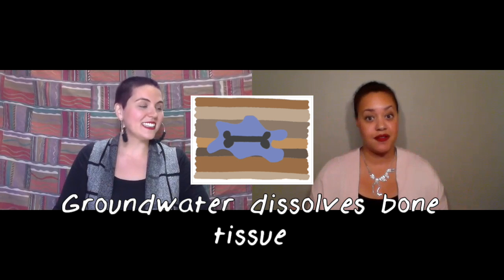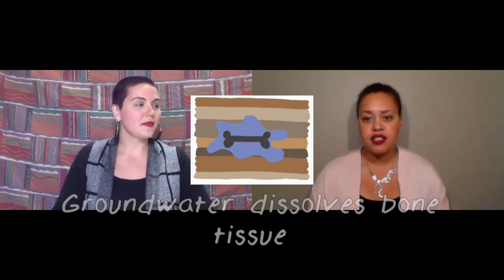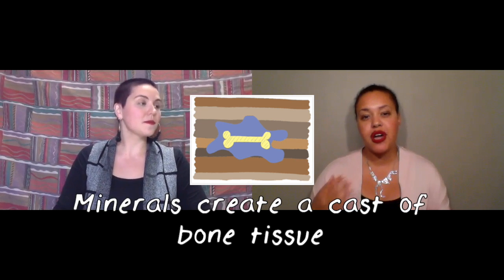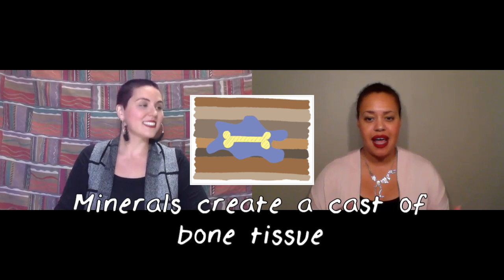Materials & Methods: Forming A Fossil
Bringing you the human story in 5 minutes or less. It's time to human up!